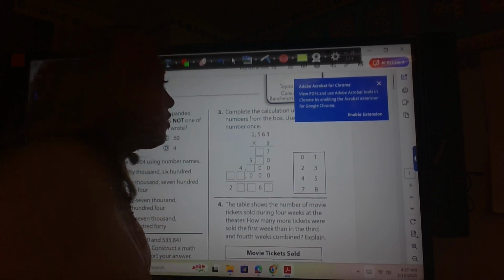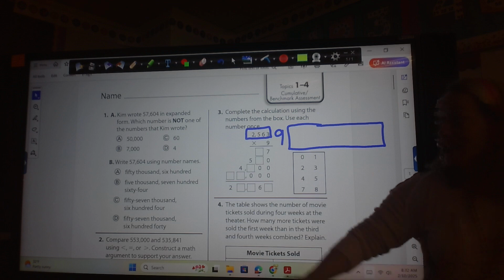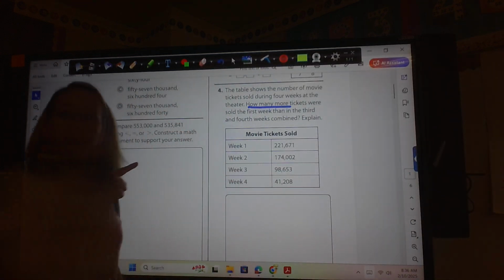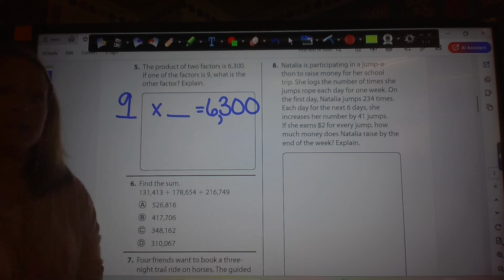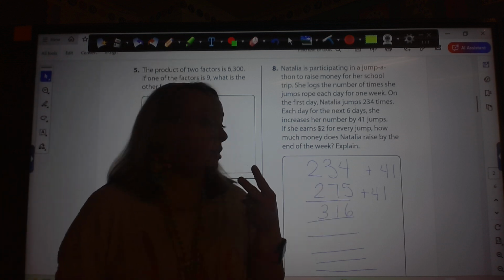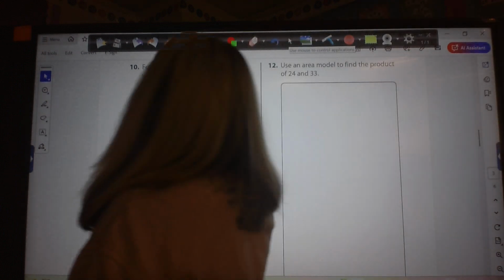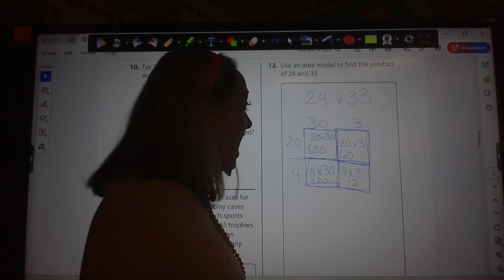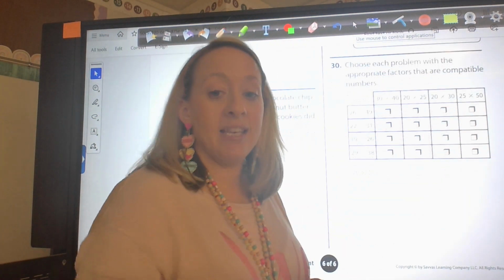Topics 1-4 Cumulative Assessment Review